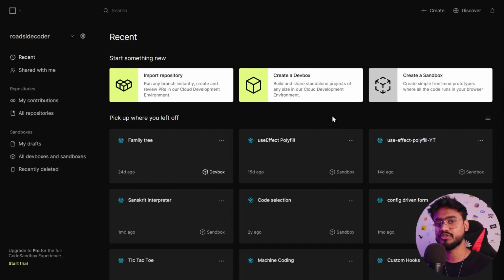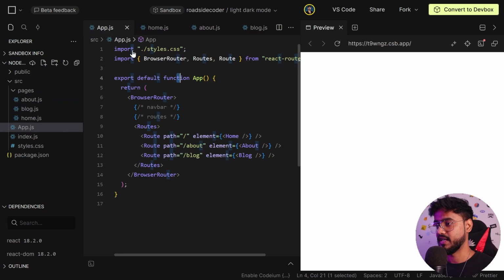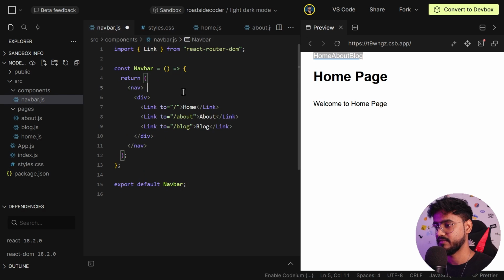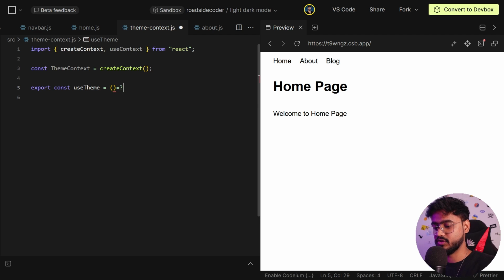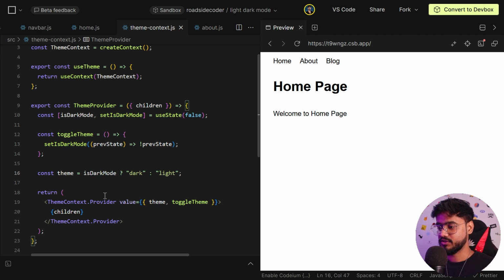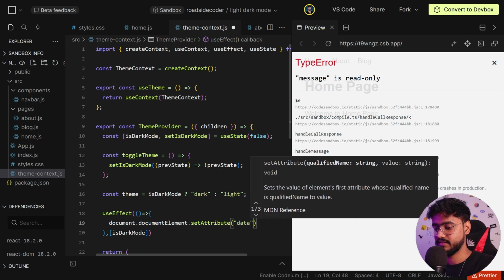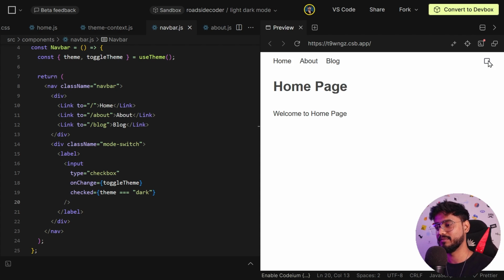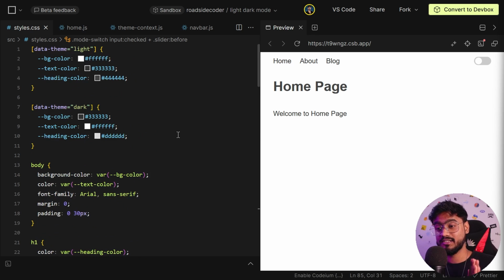React JS Interview Questions ( Dark mode Light mode ) - Frontend Machine Coding Interview Experience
React Interview Question on implementing Dark mode and Light mode using Context API will be created in this video along with tips and tricks to tackle your React JS and JavaScript Questions in Frontend Machine Coding Interviews.

00:00 Intro
00:35 Setup New React App
00:45 Creating a Multi Page App
07:54 Implementing Light/Dark Mode
09:33 Setup Context API
10:39 Dark Theme Global State
14:43 Light and Dark Theme Styles
18:41 Theme Switcher